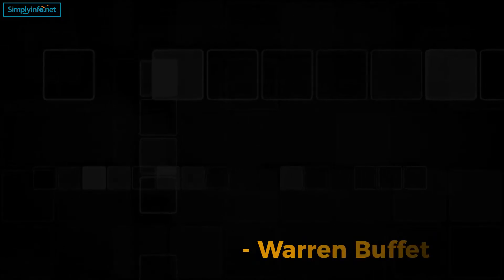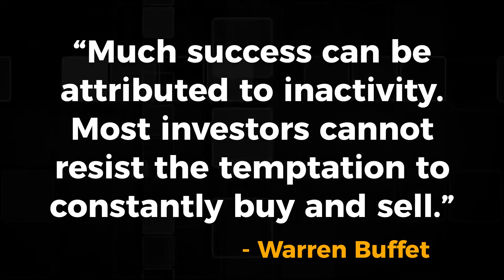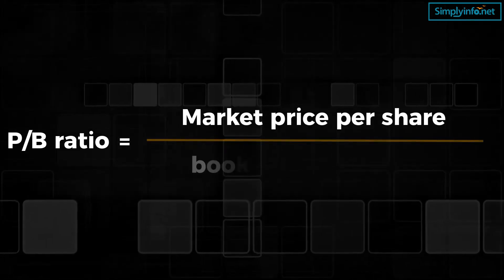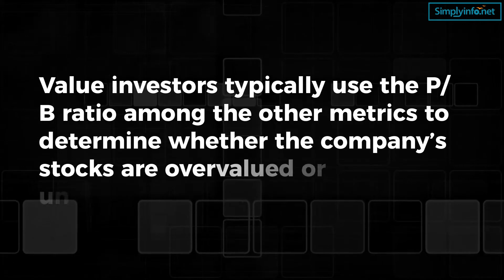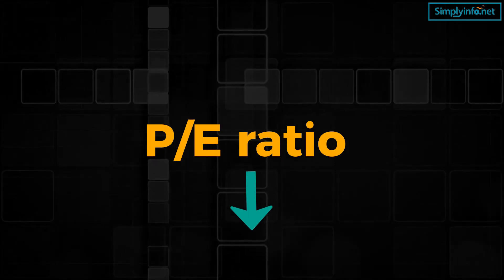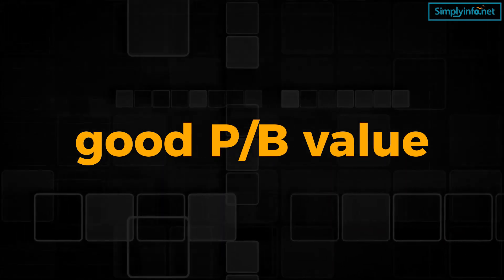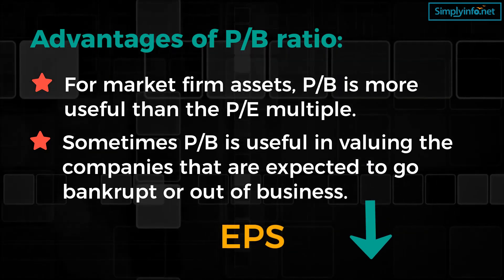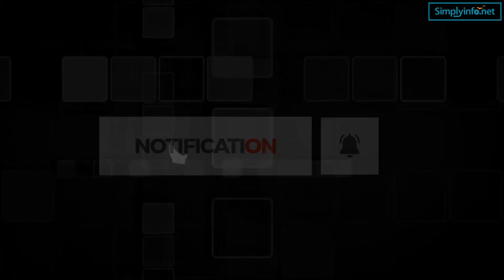What is price to book ratio | Advantages & Disadvantages of P/B ratio | P/B ratio explained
From this video you will learn What is price to book ratio or P/B Ratio explained and how it works, Understanding of Price to Book ratio, Advantages & Disadvantages of Price to Book ratio in stock market for beginners in english.

Price to Book ratio:
Price to book ratio (P/B ratio) is calculated by dividing the company’s stock price per share by its book value per share. Investors use several metrics to determine whether investing in that particular stock will match up with their investment objectives or not.
For example, Company XYZ has listed 12,50,000 worth of assets and Rs. 10,00,000 as its liabilities in the balance sheet. Then the book value of the company can be calculated as
                                       12,50,000 – 10,00,000 = 2,50,000
If there are 10,000 outstanding shares of the company, the book value per share is 2,50,000/10,000 is Rs 25. If the market price of the stock is Rs 25, then the P/B ratio is 1.
Understanding of P/B ratio:
The typical market value of a company is higher than its book value and therefore it results in the ratio higher than 1. The converse also holds true. This phenomenon has 2 ways of interpreting.
Advantages of P/B ratio:
- Book value is a cumulative amount that is usually positive even when the P/E multiple is negative because of the negative earnings. So, it means that P/B can be used when P/E cannot be used.
- Book value is more stable than EPS, so it may be more useful than P/E when EPS is volatile.
- For market firm assets, P/B is more useful than the P/E multiple.
- Sometimes P/B is useful in valuing the companies that are expected to go bankrupt or out of business.
Disadvantages of P/B ratio:
- The value of intangibles are not captured in the assets such as brand value, good will, the human capital of service companies etc.
- P/B ratio is misleading when there are significant differences in the production methods of the assets among the firms.
- Inflation and technological change can cause the book and market value of the assets to differ significantly, so the book value is not an accurate measure of value of shareholders investments.
- The book value considers only the original purchase price of the asset such as equipment and not the current market price. This could reduce the accuracy of the value.

Team SimplyInfo.net